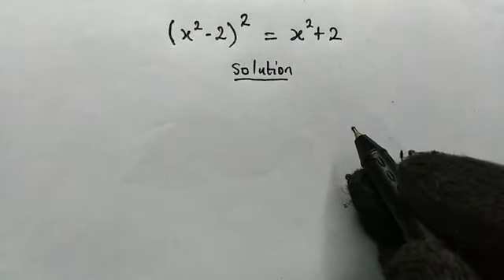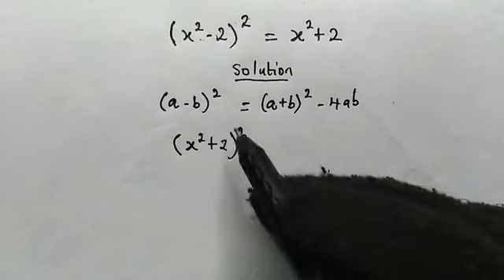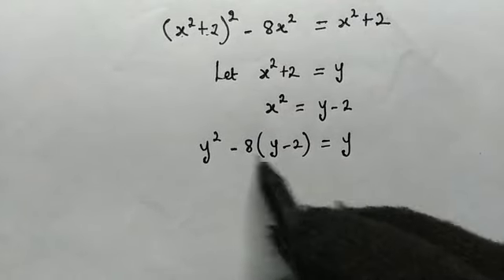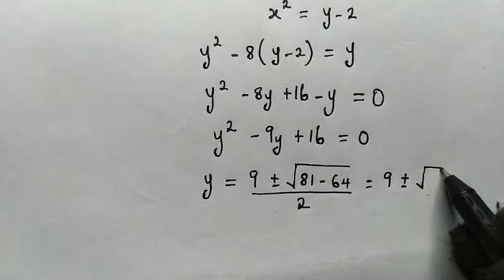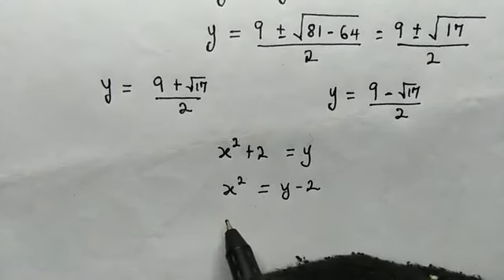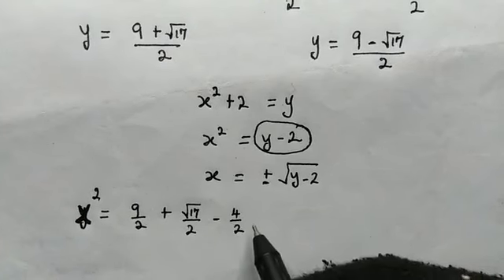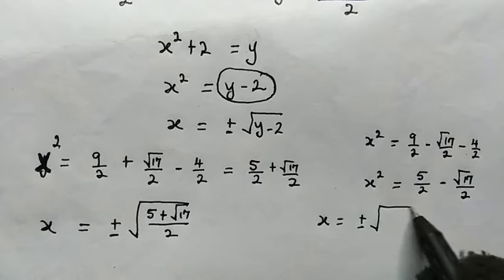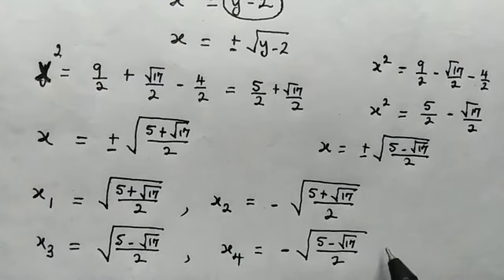Interesting Olympiad Math | Can you solve ?